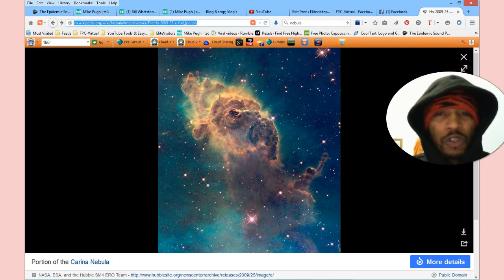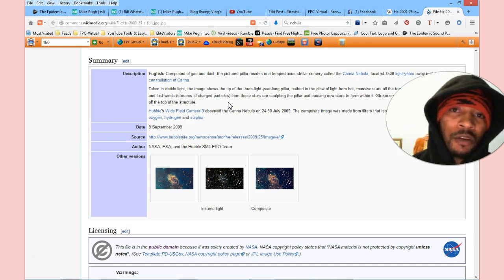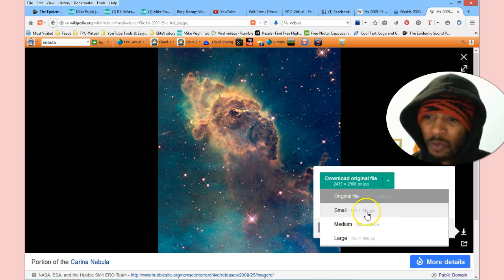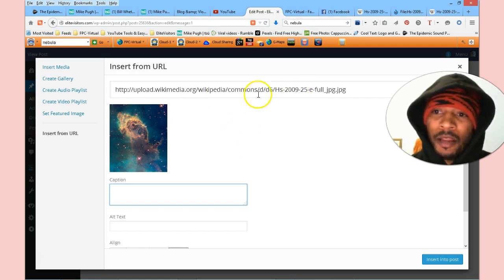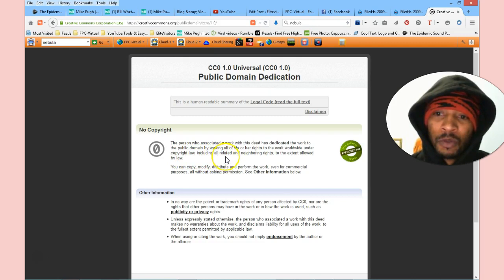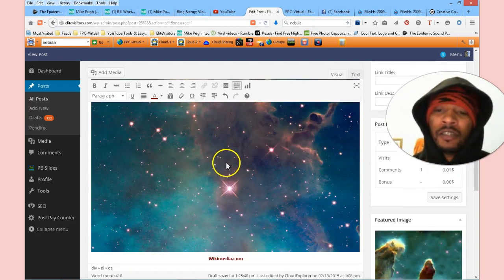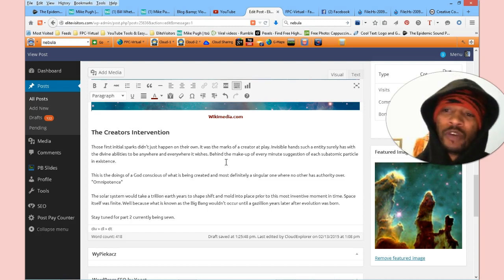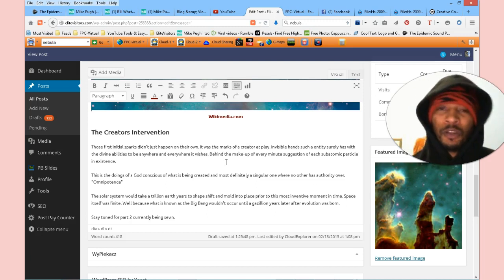Wikipedia Images - Public Domain Creative Commons (How-To)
A cool tutorial for the Elite Visitors writers community. Hoping more folks will learn how to utilize Wikipedia and Wikimedia Commons. It's imperative that folks learn the copyright laws as well. This video helps people on Elite Visitors, but also for any monetized platform including here on YouTube.